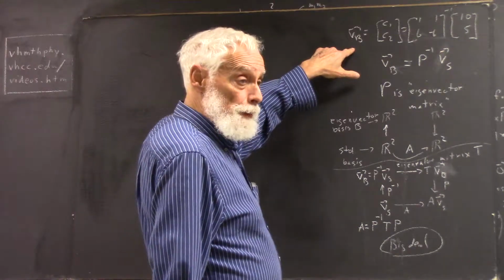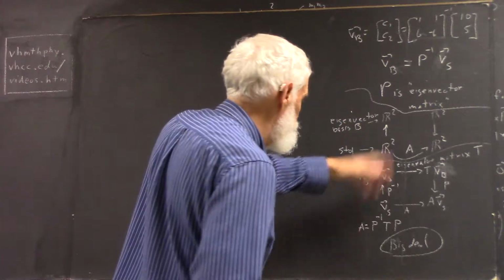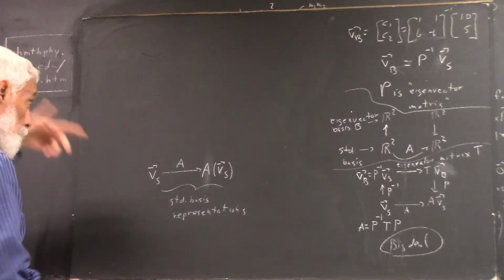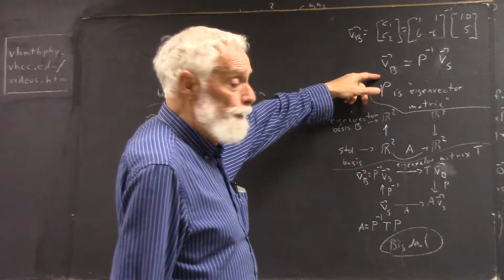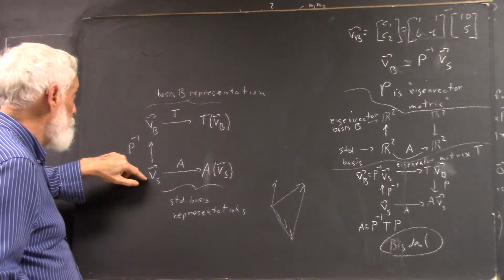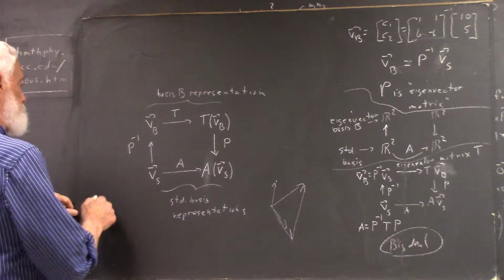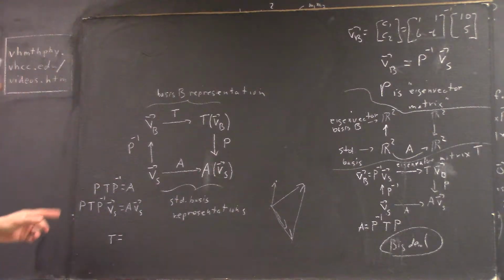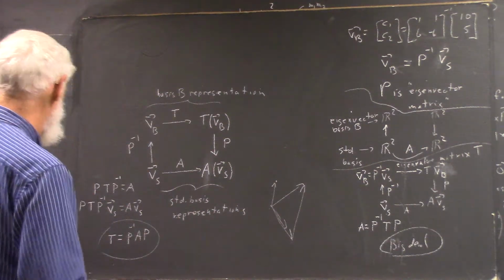daglin 0973 expressing transformation by matrix A in eigenvector basis similarity transformation d